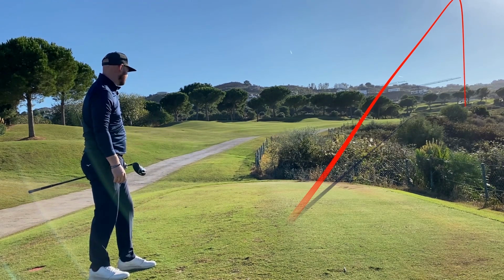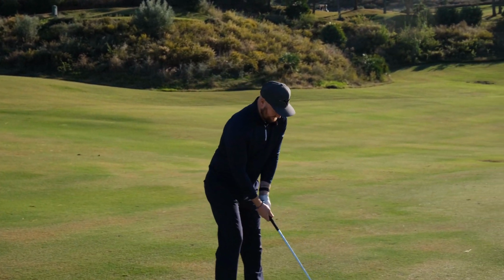I GAINED 100 YARDS with driver...did it help?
In this golf lesson Matt Fryer Golf takes on 2 holes at La Cala Golf Resort on the America course. He Plays from the front and the back tee, to see if distance is the answer to good golf, or does accuracy have a part to play as well.